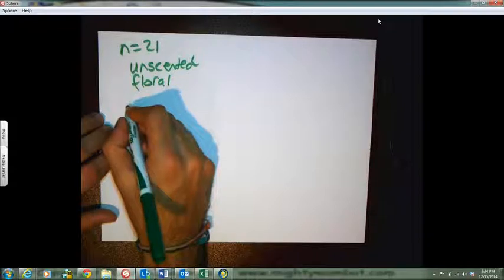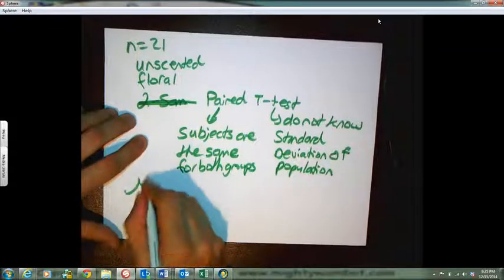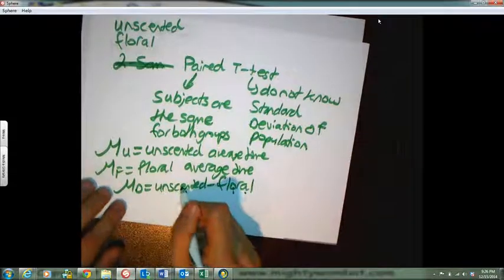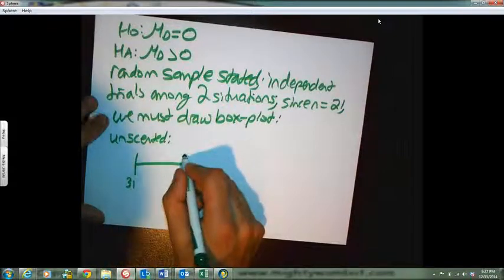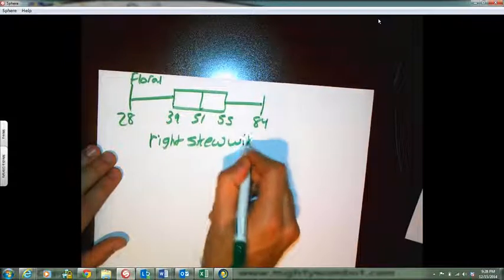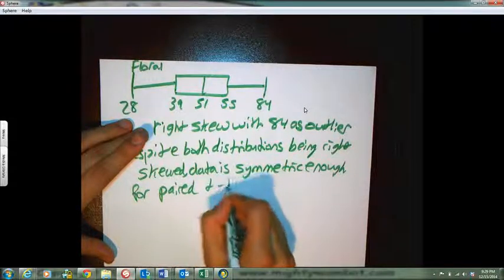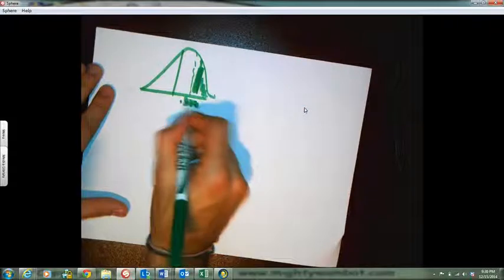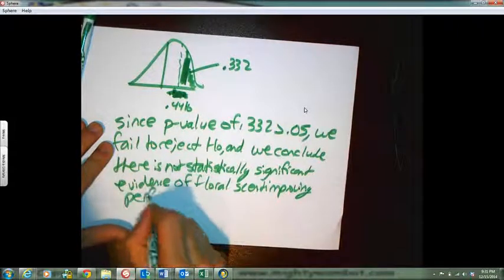AP Stats_Problem 5_HW_December_15